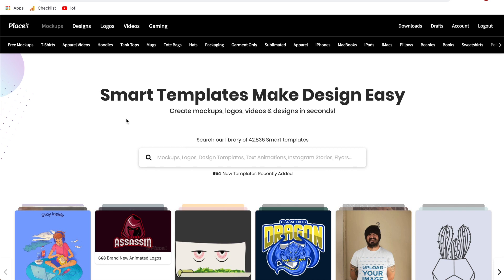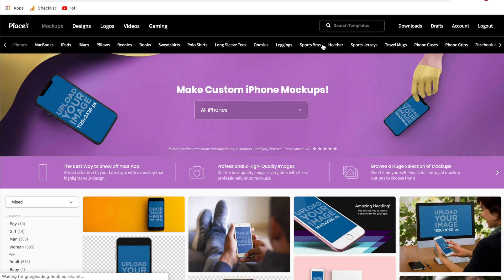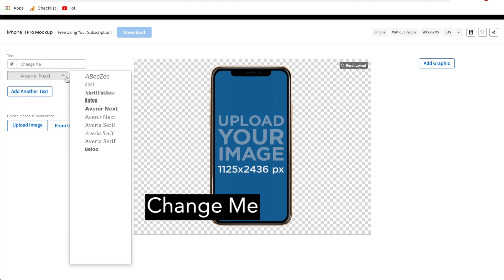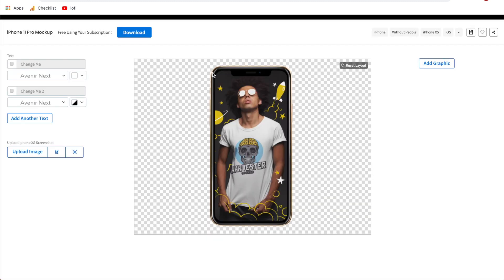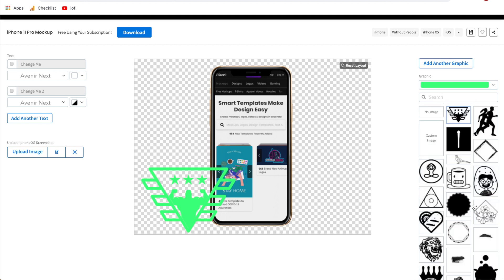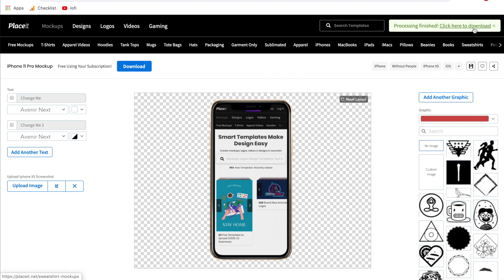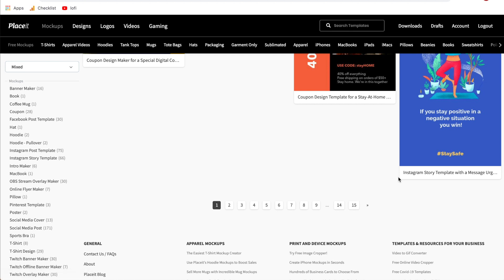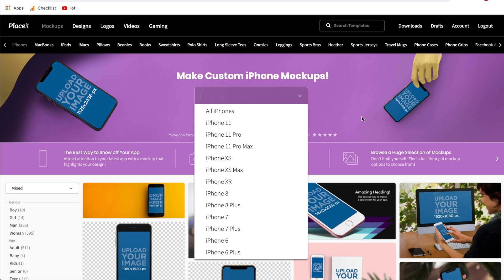How To Make iPhone Mockups Without Photoshop - Placeit Tutorial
How To Make An iPhone Mockup Without Photoshop - Placeit Tutorial. Free/paid options